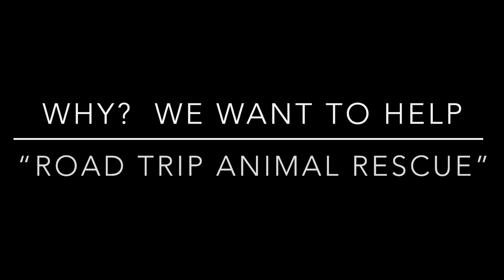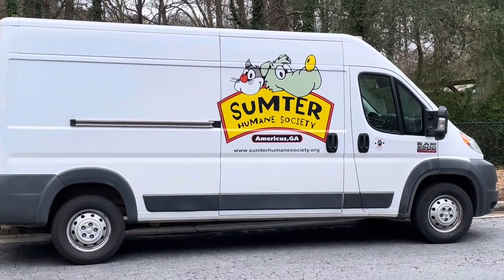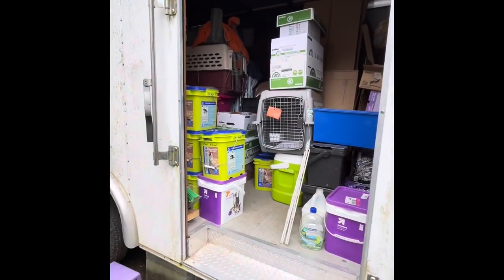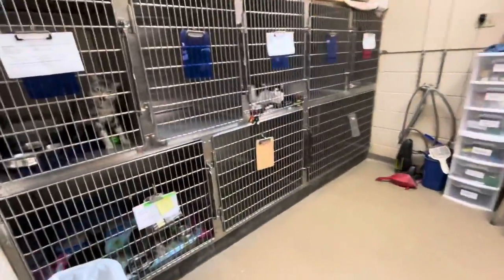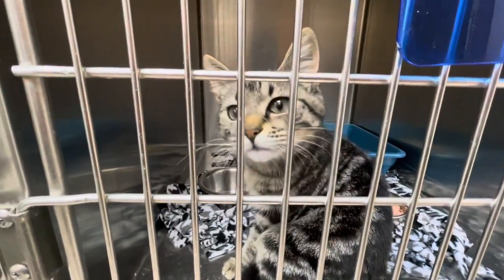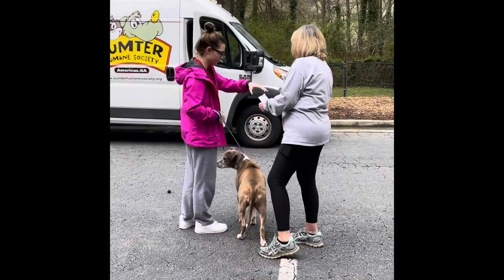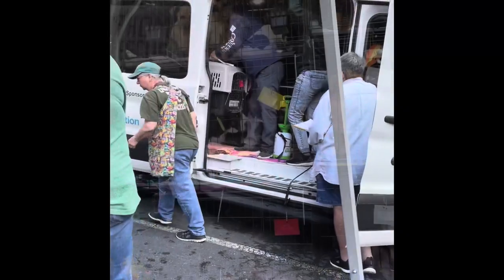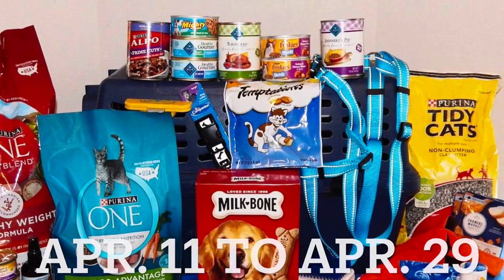Rd Trip Home Animal Reacue